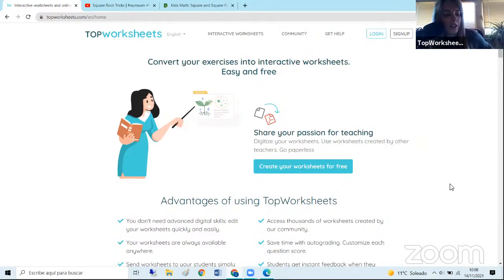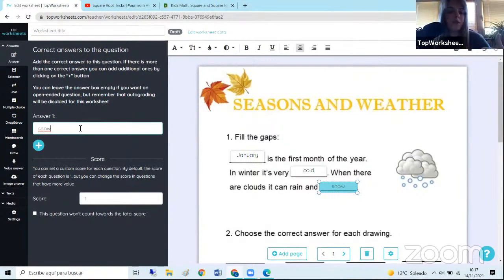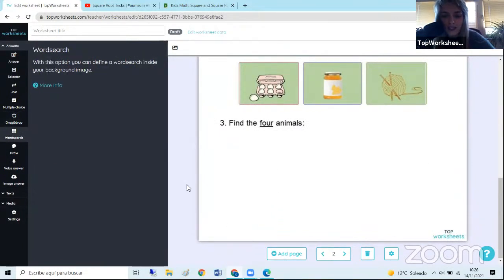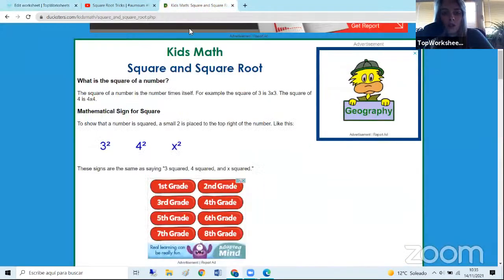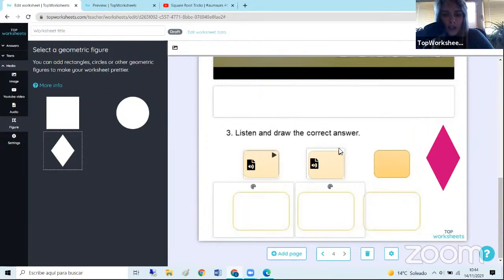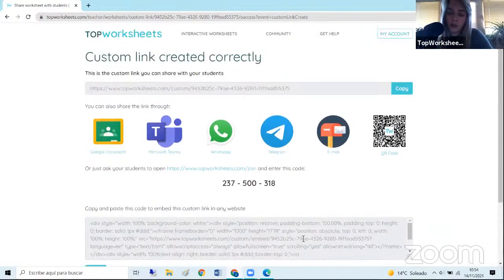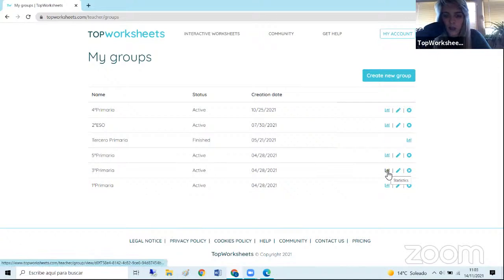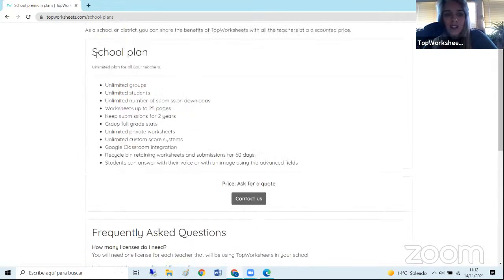TopWorksheets | Webinar 2021/11/14